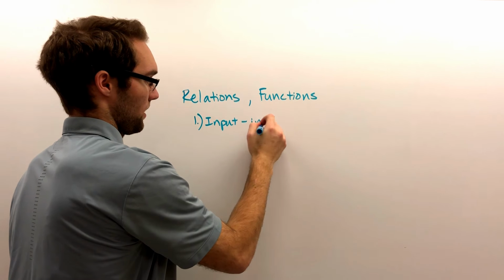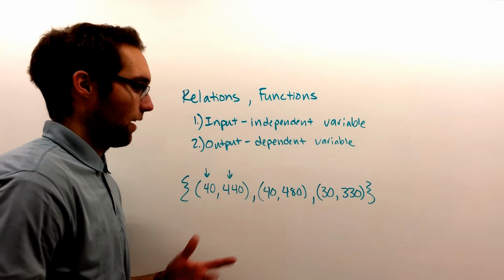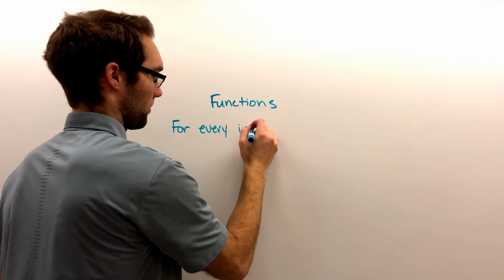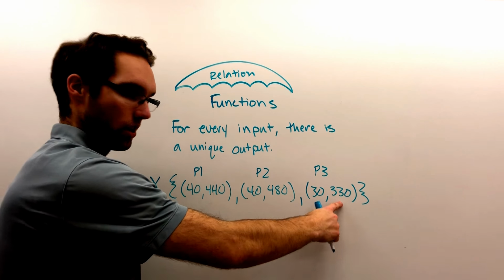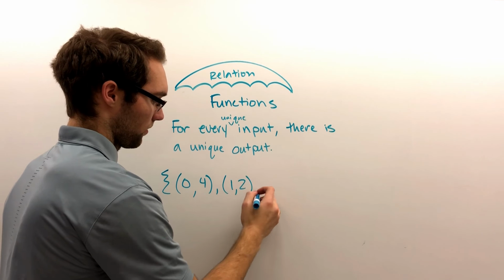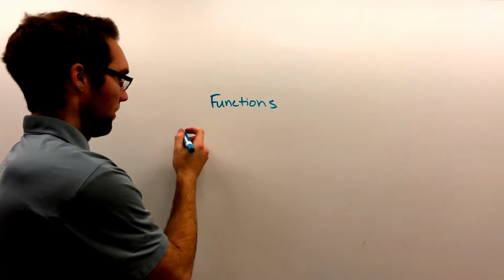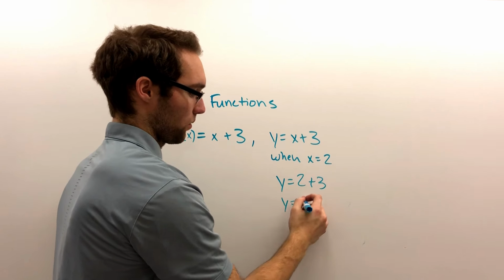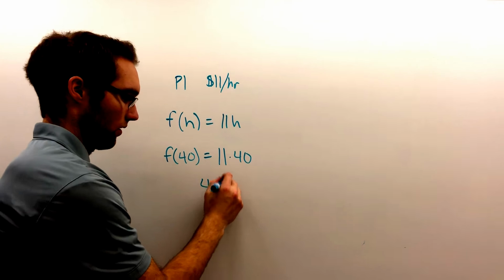Relations and Functions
0:00 - Relation Intro
7:10 - Functions
16:30 - Evaluating Functions
21:00 - Creating/Evaluating Real-life Function